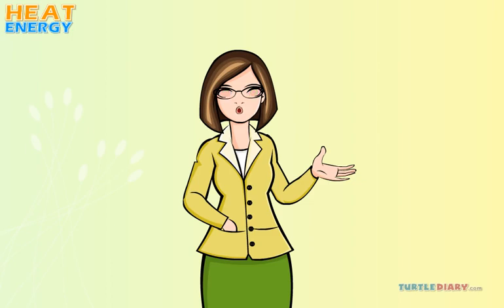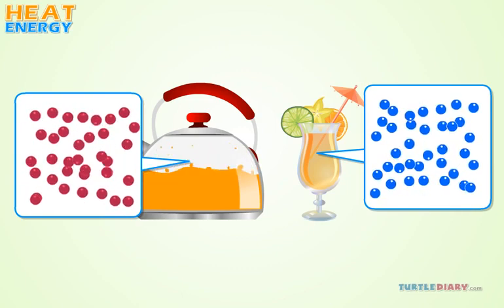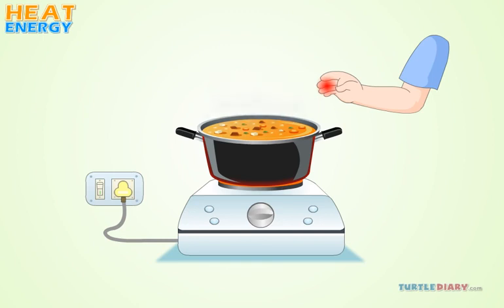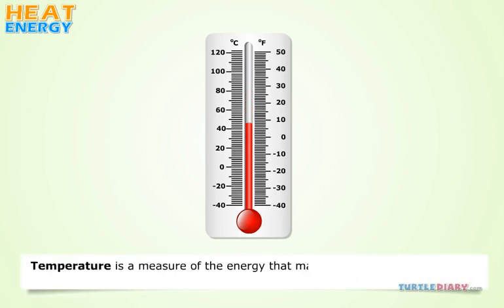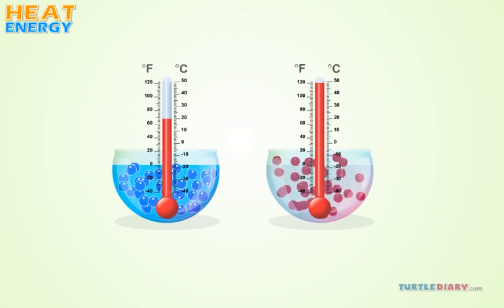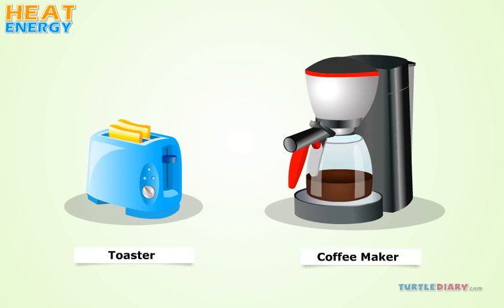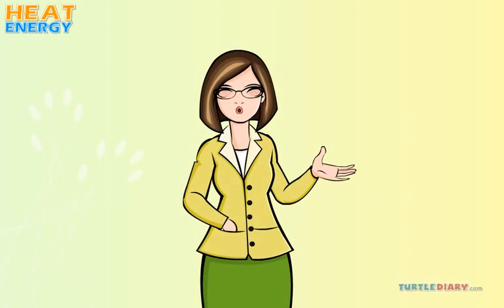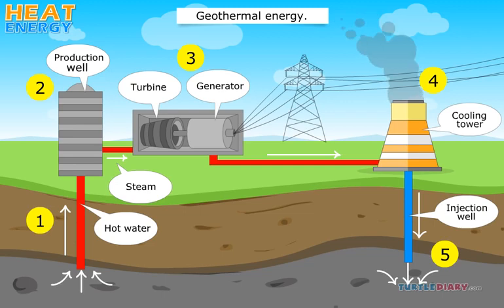17. Heat Energy